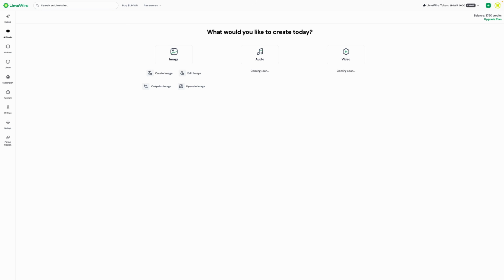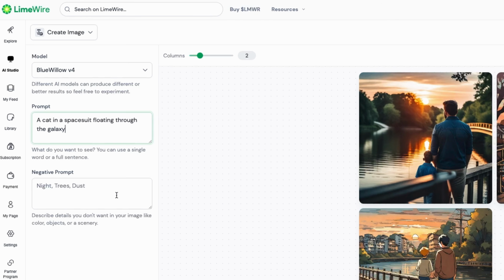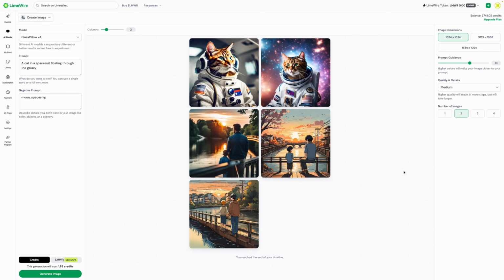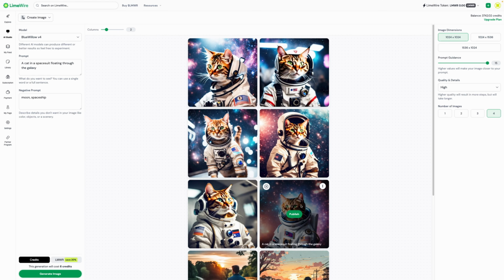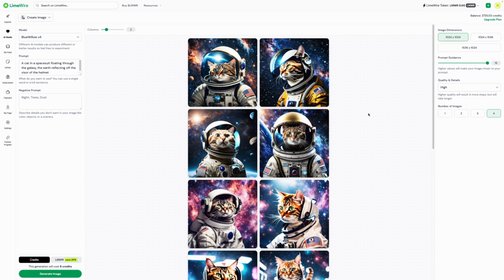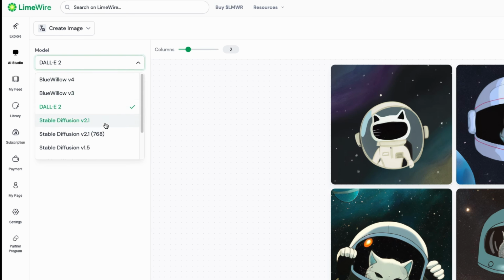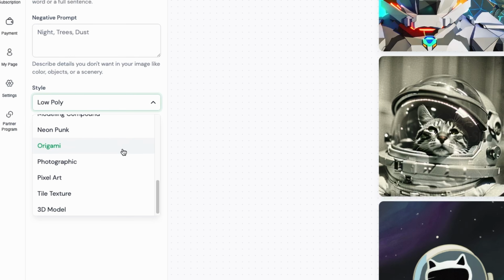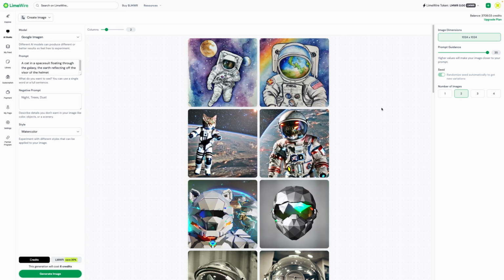Is LimeWire Still a Thing?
LimeWire is back, and now it's helping you create art using artificial intelligence. Discover what LimeWire is and how it works in this sponsored video.

Remember LimeWire? Miss LimeWire? Guilty conscience about LimeWire? Well, forget about that because LimeWire is back, and it has nothing to do with its questionable past… except the name.

LimeWire is a platform that enables content creators to showcase their artistic creations. With LimeWire's AI Studio, you can create generative images that reflect your creative vision and style.

Free users get ten free credits a day, so if you're looking for a platform that can help you take your artistic creations to the next level, LimeWire is worth checking out

Envato Tuts+
Discover free how-to tutorials and online courses. Design a logo, create a website, build an app, or learn a new skill